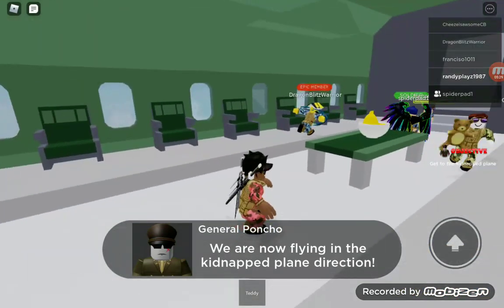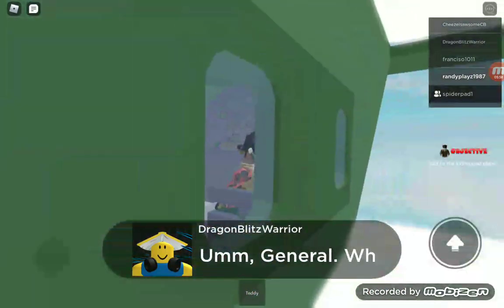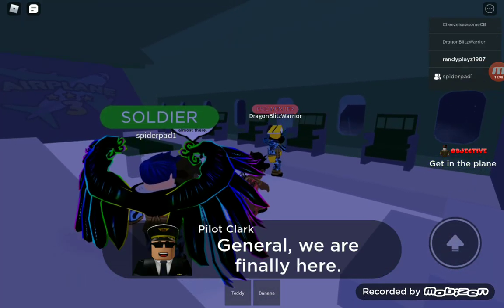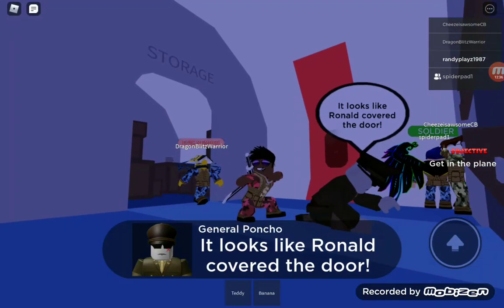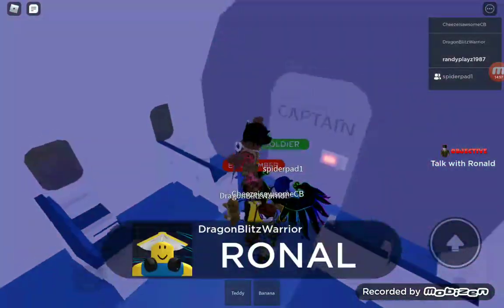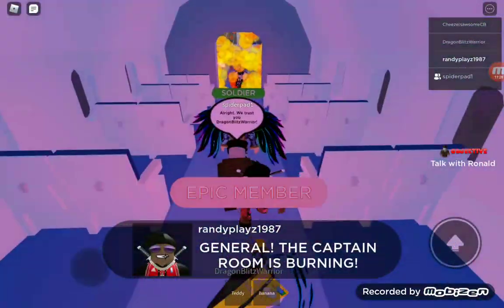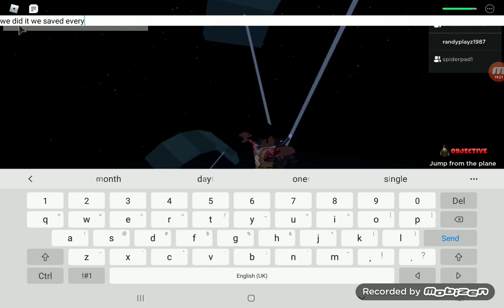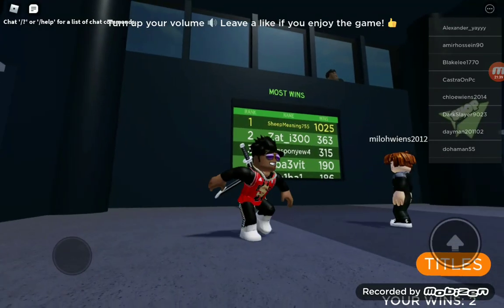Airplane story 3 part 2